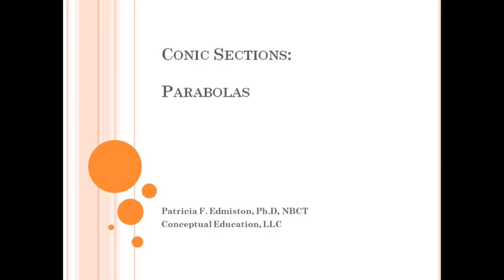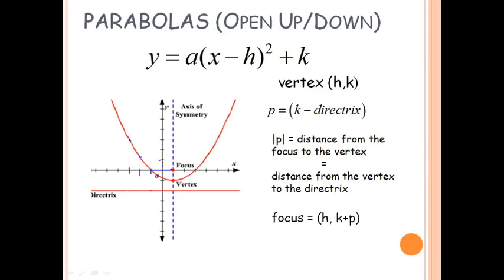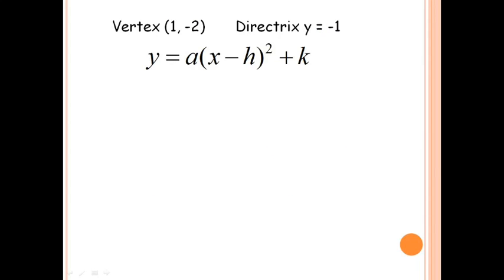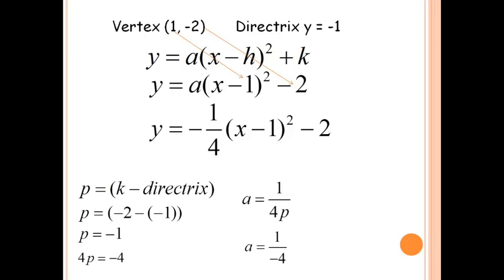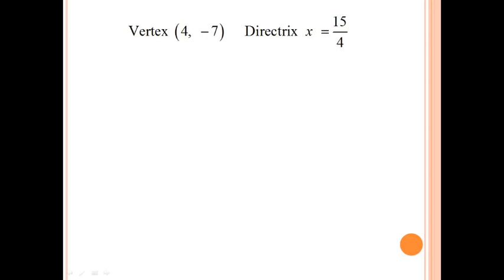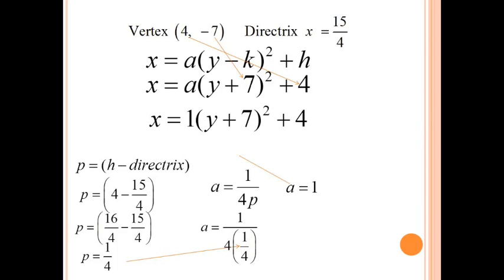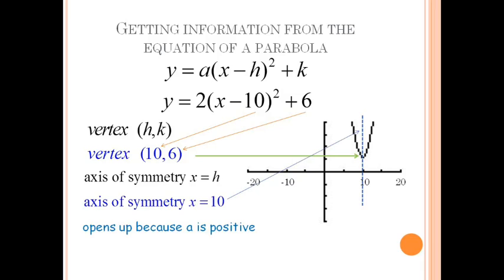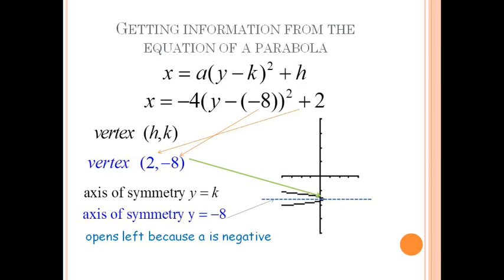Conic Sections: Parabolas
This video screencast provides insights into the Conic Section Parabola, including the focus and directrix.